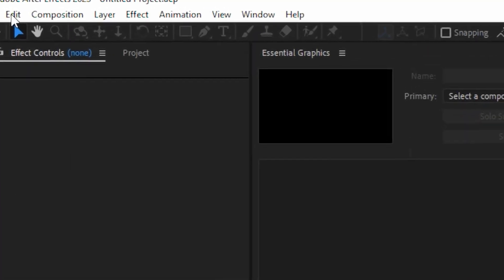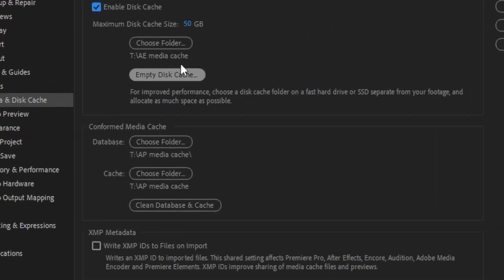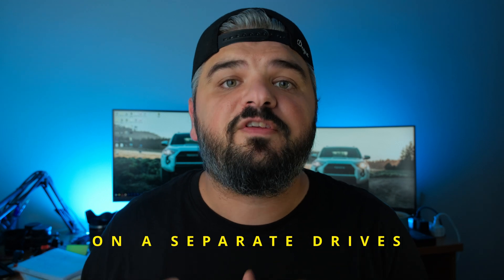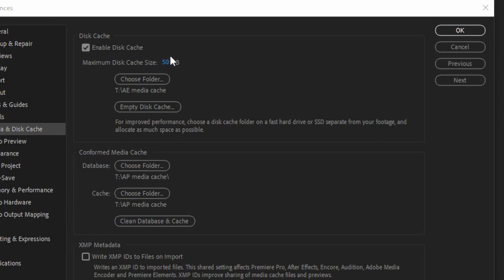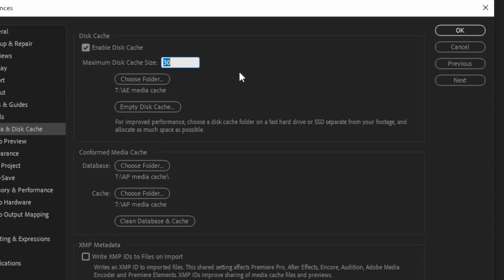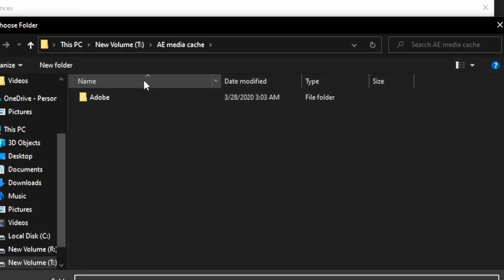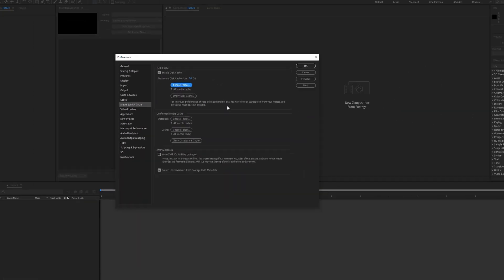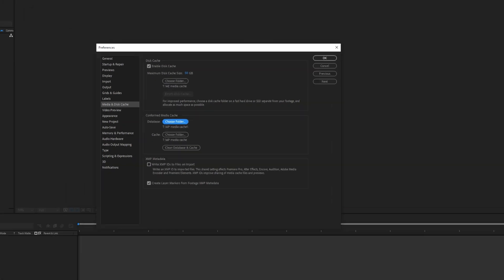How to CLEAR your CACHE after effects 2023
Hi there! So you want to know how to clear your media cache it is called disk cache in after effects 2023? You are in the right place! In this tutorial, I will show you how to delete cache files from your PC. Storing media cache(disk cache) can slow down your machine or even make the after effects glitch out, so you should always clear your cache after you are done with your edits it will make after effects work faster and will free your HDD from unnecessary crap.